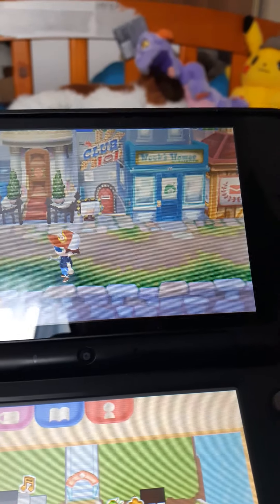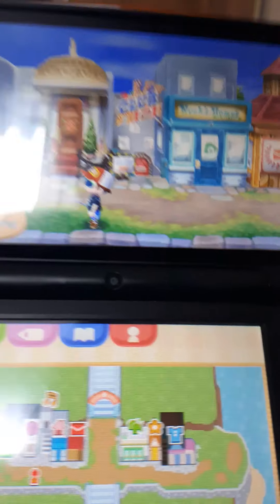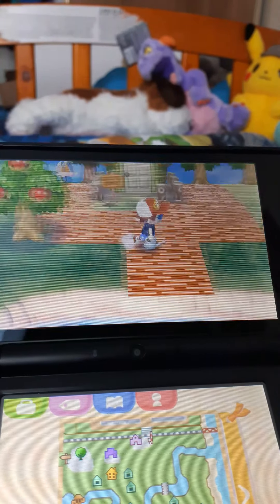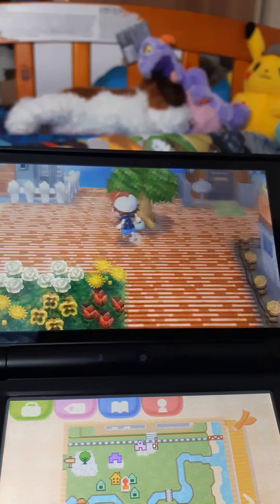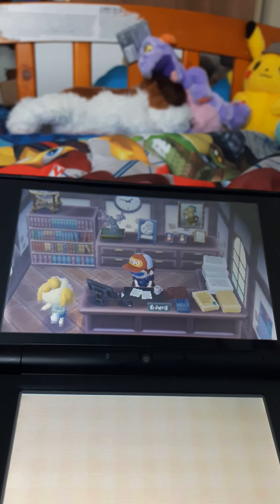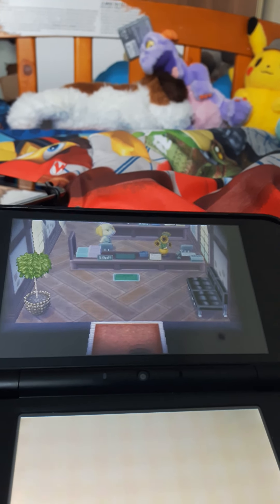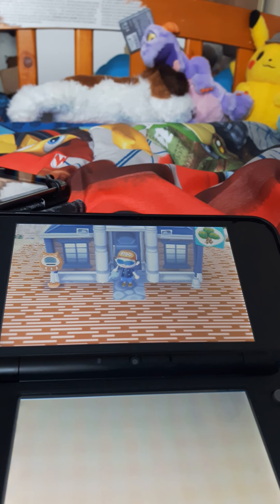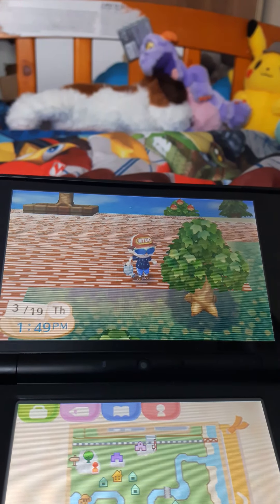Want a Animal crossing new leaf welcome amiibo series ?!